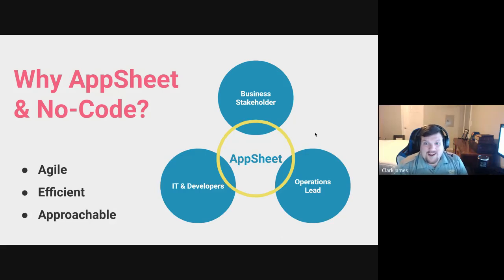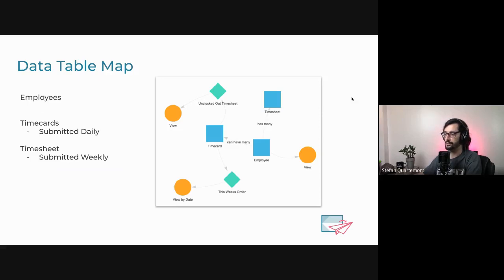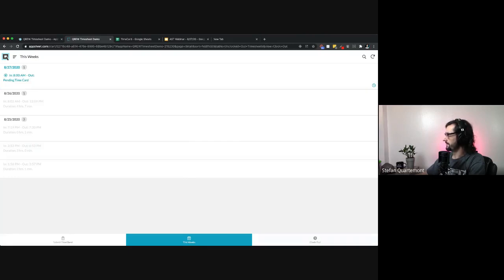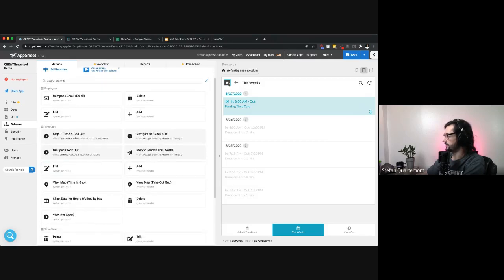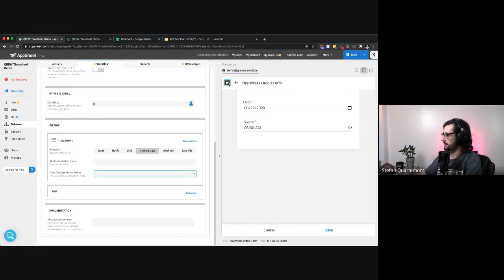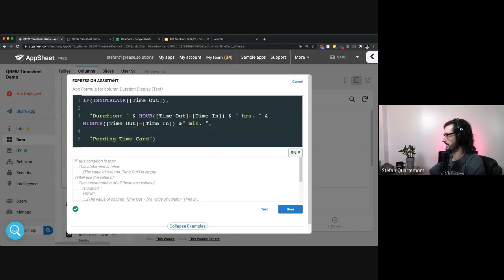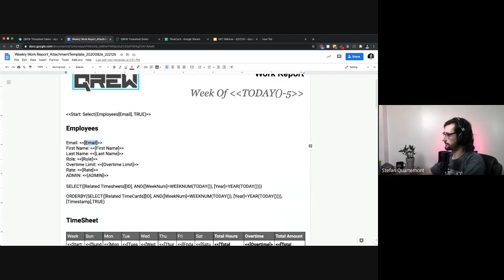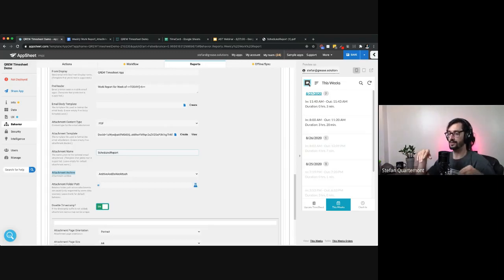AppSheet Training Webinar - Ep. 4 (Aug 27th 2020)